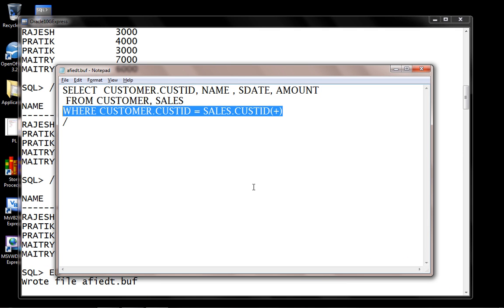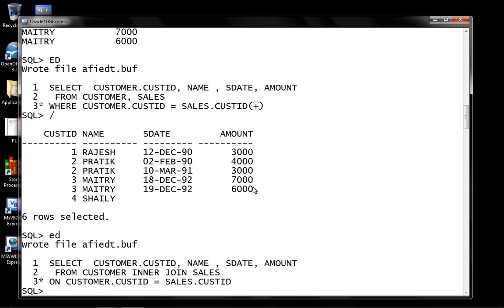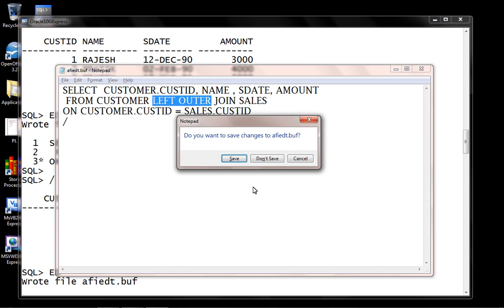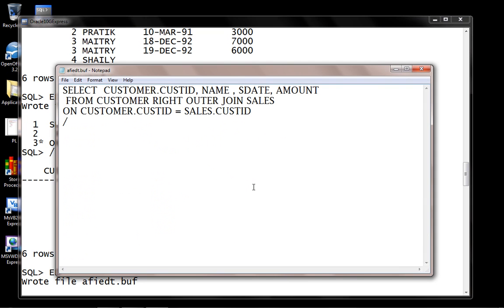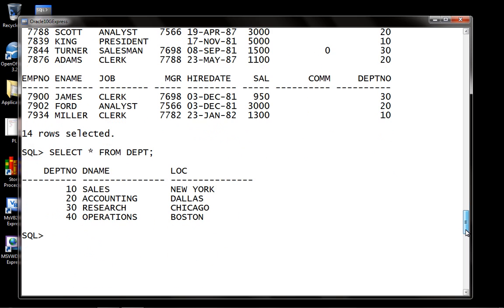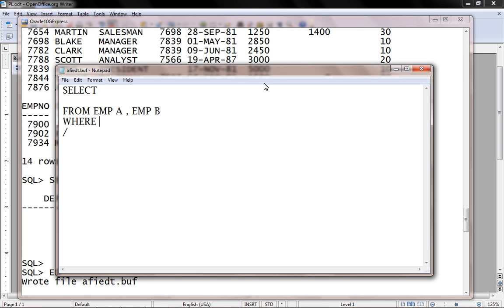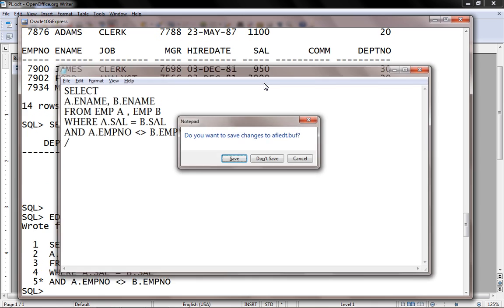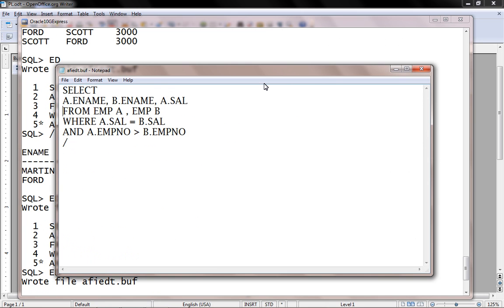Types of Joins in Oracle (SQL Joins) - ICD (icdstudents.com) 2/2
Types of Joins in Oracle (SQL Joins) - Self Join - Inner Join etc. Retrieve records from multiple tables